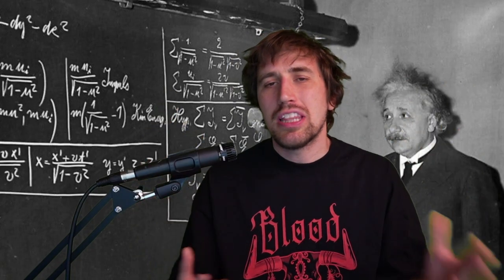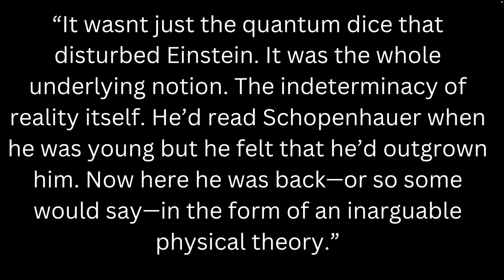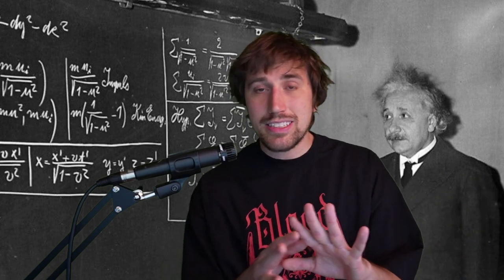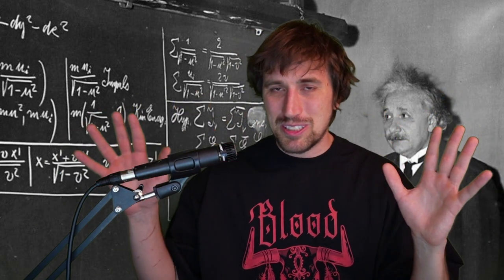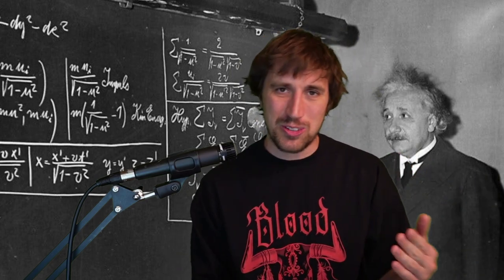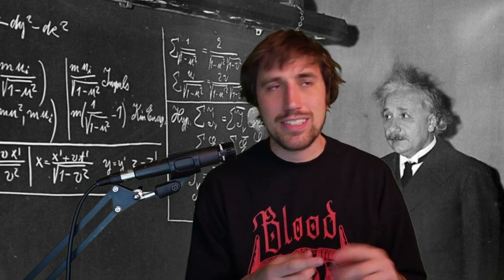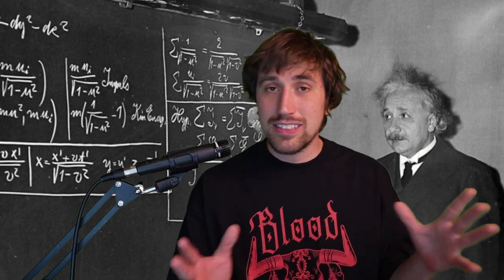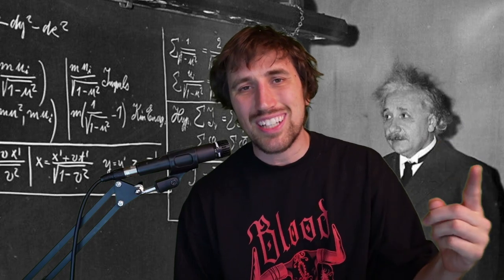Cormac McCarthy on Albert Einstein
Cormac McCarthy had some positive and negative words for Albert Einstein in his last novel "Stella Maris." Today we will examine Einstein's relation to Arthur Schopenhauer, Einstein/McCarthy's view of free will, and another fun physics-related talk! LETS GO!

📕 My favorite books on Cormac McCarthy 📘
Cormac McCarthy in Context
A Bloody and Barbarous God: The Metaphysics of Cormac McCarthy
Cormac McCarthy, Philosophy and the Physics of the Damned
Shreds of Matter: Cormac McCarthy and the Concept of Nature